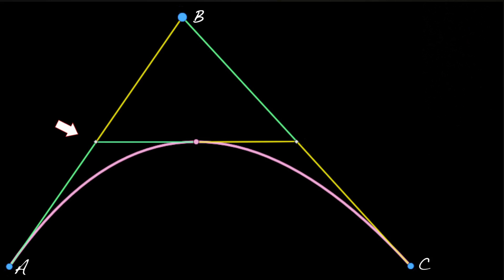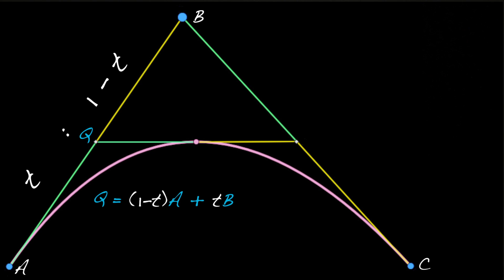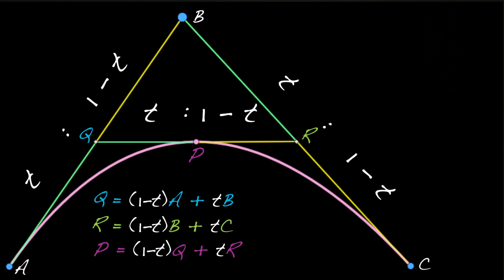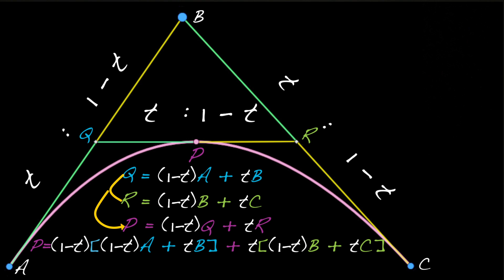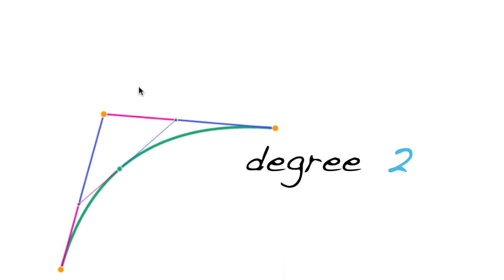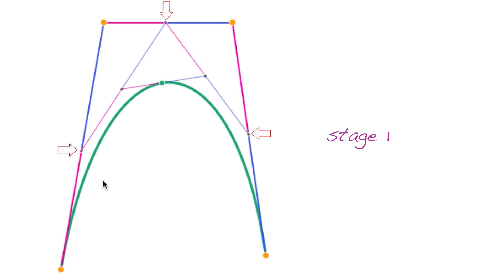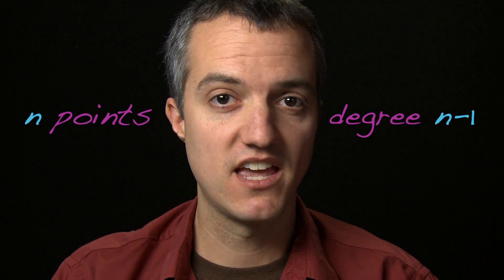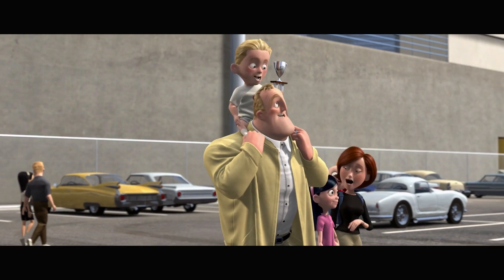4. What degree are these curves? | Animation | Computer animation | Khan Academy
Bonus! In this video we'll connect the degree of these curves to the number of control points in the construction.